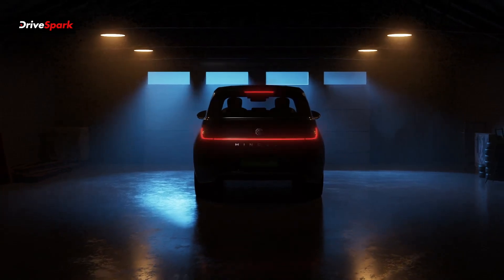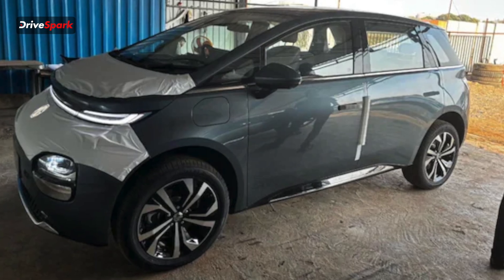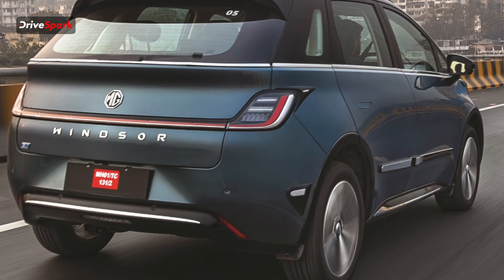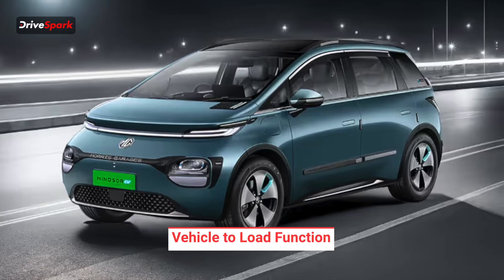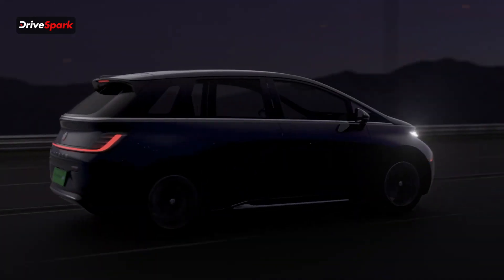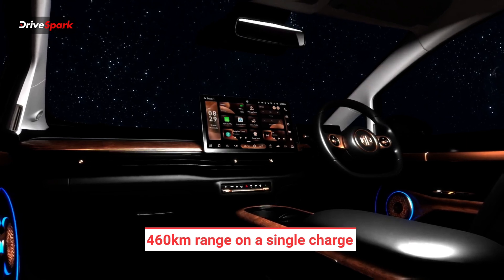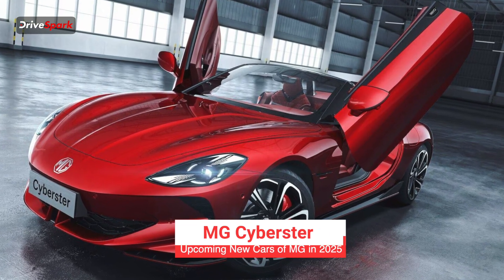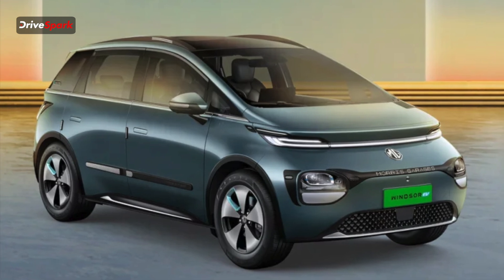MG Windsor EV Pro Features Revealed: Powering Home To ADAS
MG Motor teased a few features of the upcoming Windsor EV Pro electric MPV. This model comes with the ability to power electric appliances and even avoid obstacles on the road. All details here.

In this video, we take a closer look at all the revealed features, including:

Vehicle to load (V2L) power backup capability
Obstacle detection and ADAS tech
Spacious design and comfort first interiors
Expected range, battery, and performance specs

Launch timeline: Expected in 2025

Also Read

Battle Of The EVs: Windsor Vs Curvv Vs Nexon Vs XUV400

~PR.304~ED.70~##~